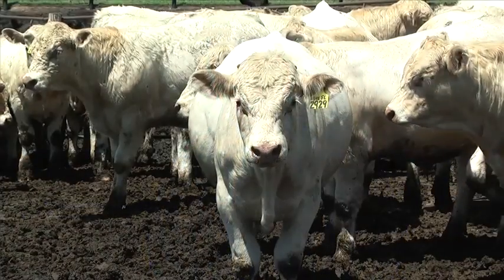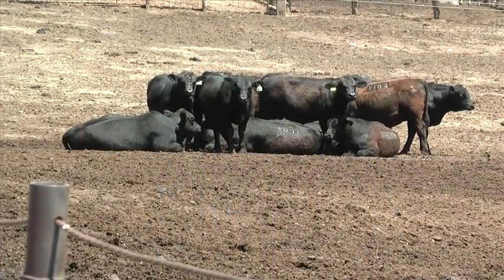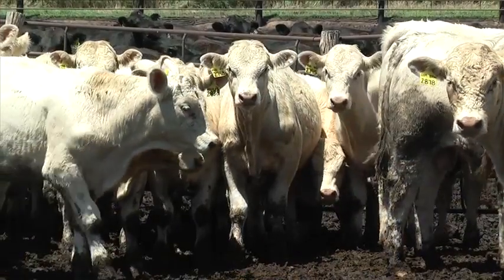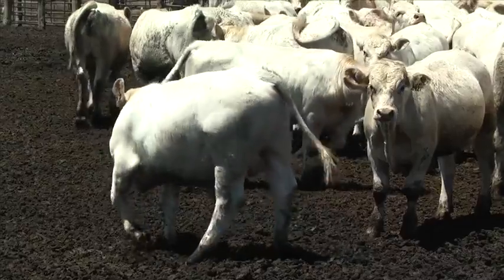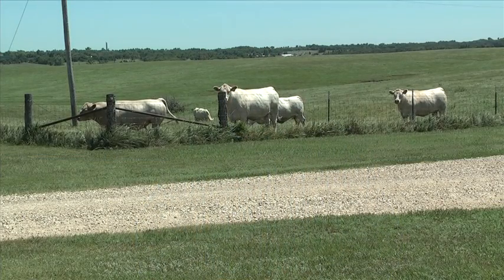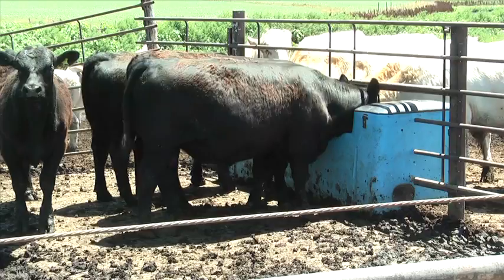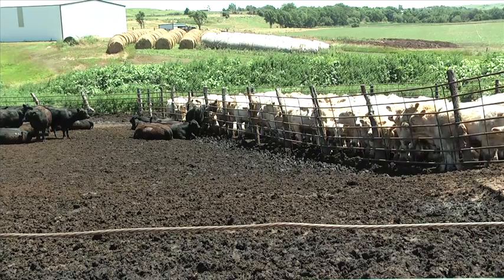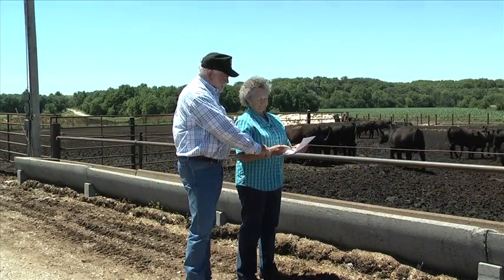Fink Beef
This video is about Fink Beef